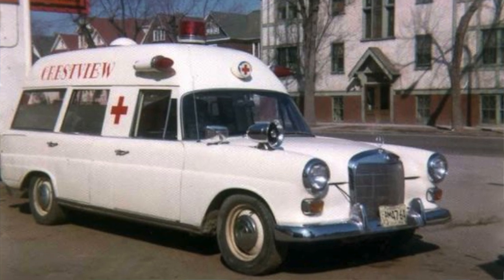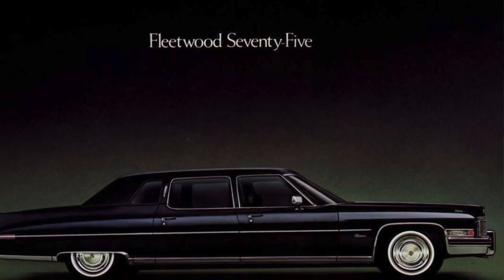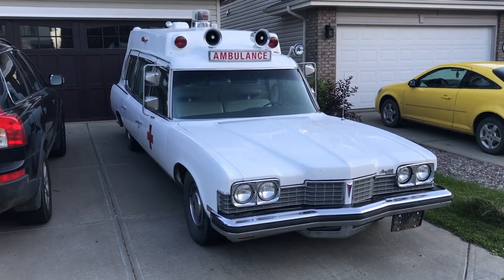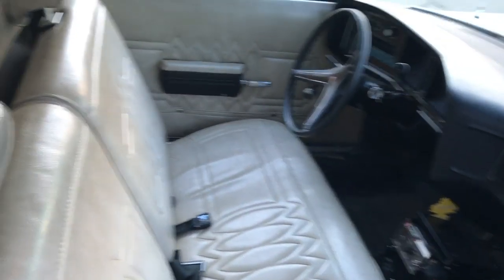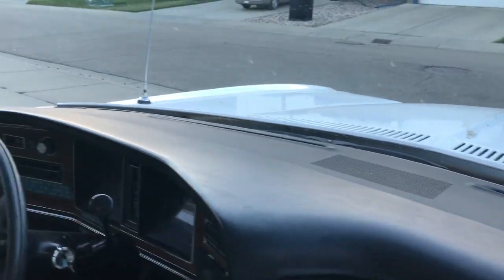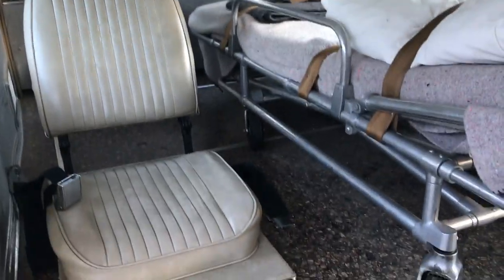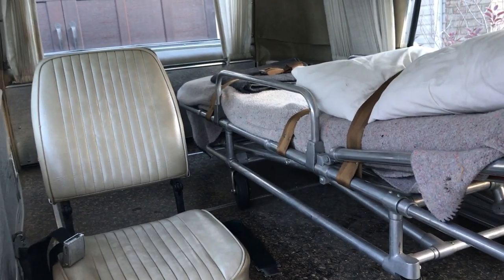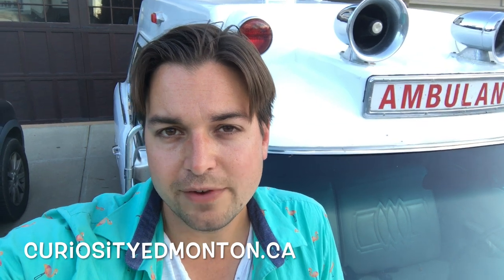We bought an ambulance! who you gonna call?!?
Alex heads out of town to pick up another vintage ambulance, this time, one that runs and drives! the plan is to use this as a company vehicle for the antique store, great storage and gets lots of looks!

watch as we pick it up, and rive it the 80 miles home!